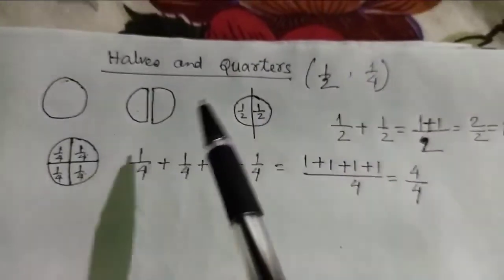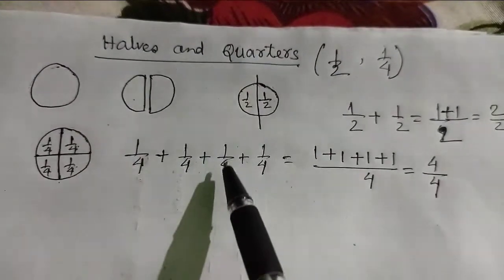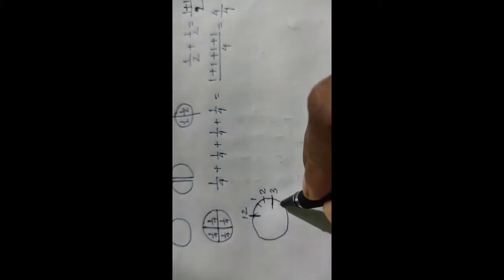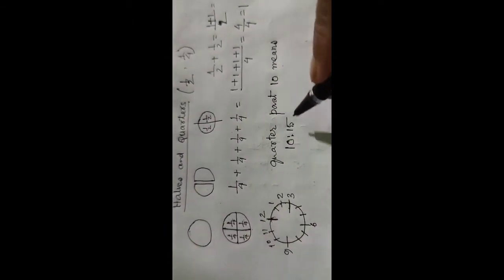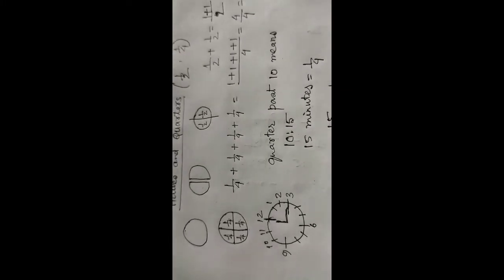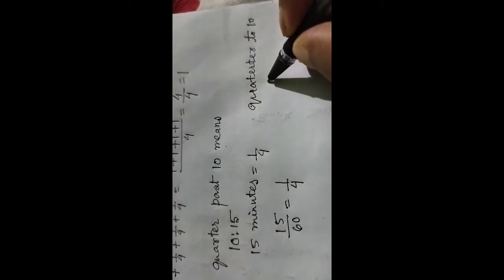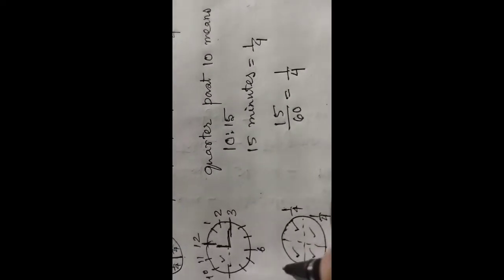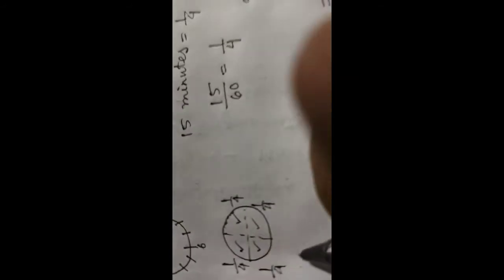Halves and Quqrters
learn math easily step-by-step.